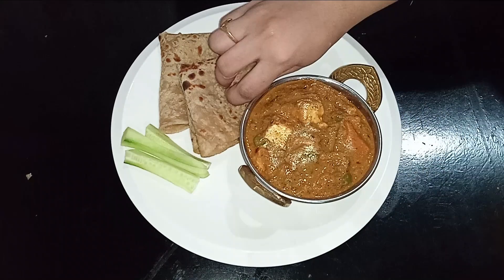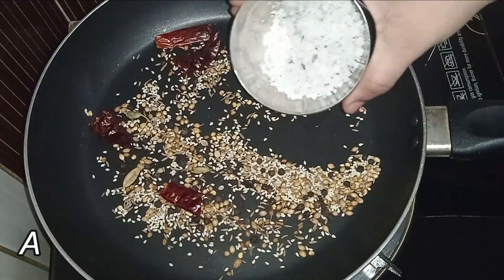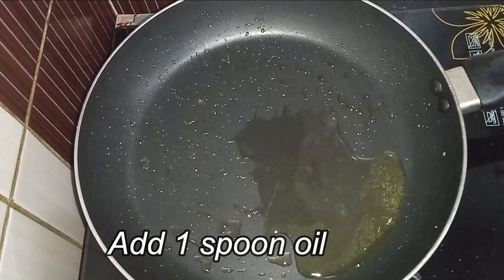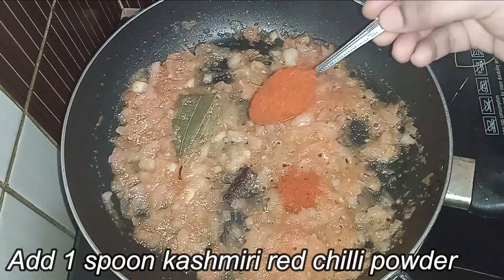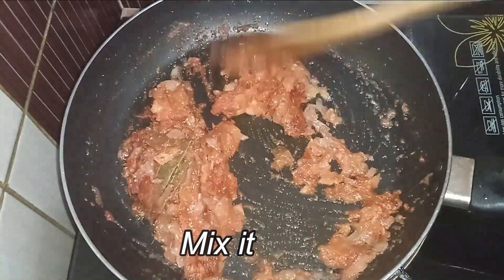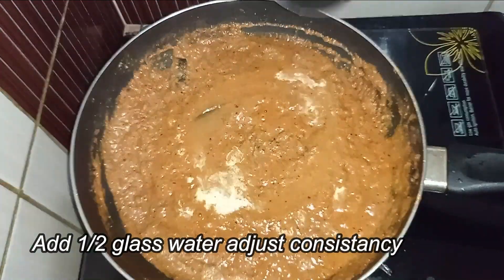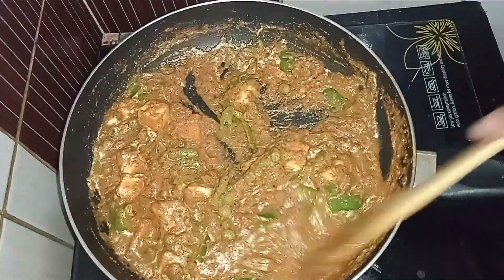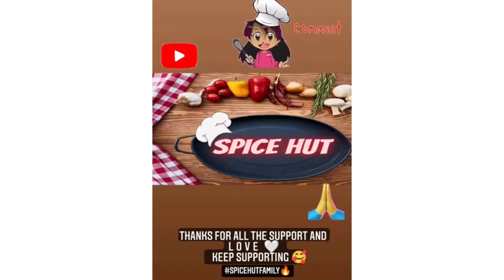Veg kolhapuri recipe|Veg kolhapuri restaurant style|Mix veg recipe | kolhapuri Masala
होटेल से भी ज्यादा टेस्टी वेज कोल्हापुरी
how to make vegetable kohlapuri
veg kolhapuri recipe in hindi
how to make veg kolhapuri
mixed vegetable kolhapuri
dhaba style mix veg recipe
mix veg kolhapuri
veg kolhapuri recipe in marathi
व्हेज कोल्हापुरी
वेज कोल्हापुरी
veg kolhapuri madhurasrecipe
veg kolhapuri sabji
veg kolhapuri hotel style
vegetable kolhapuri recipe restaurant style
mix veg korma
veg handi
hotel style veg kolhapuri recipe
simple veg kolhapuri recipe
veg kolhapuri gravy recipe